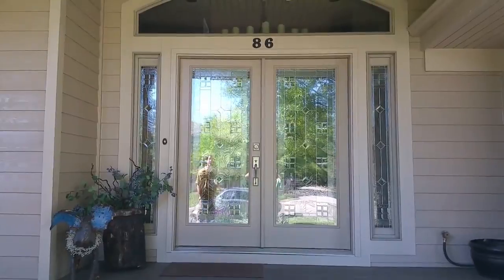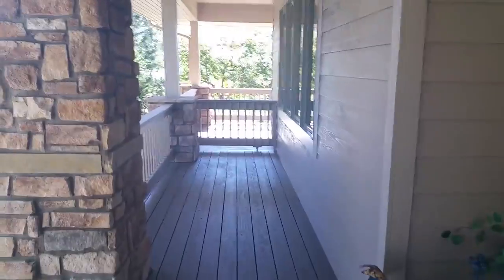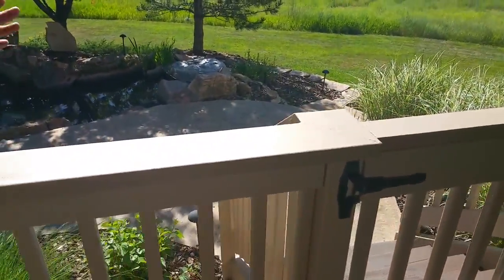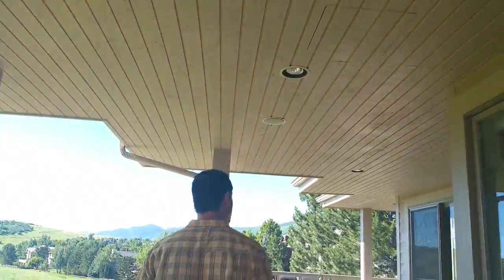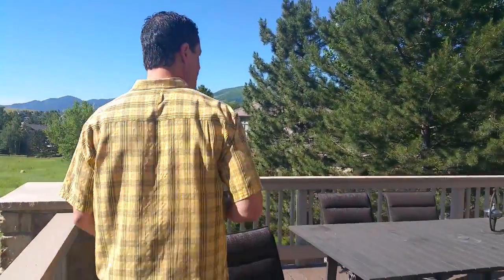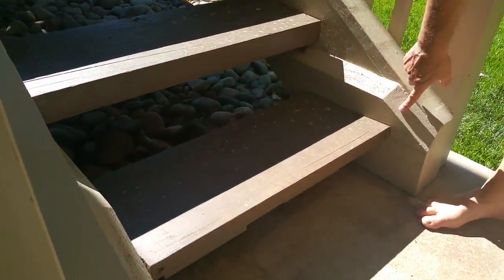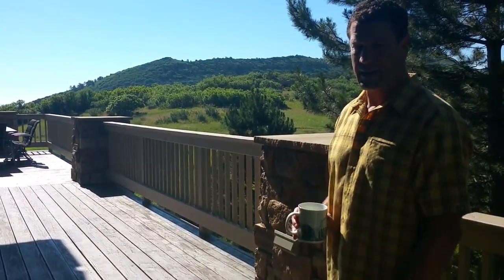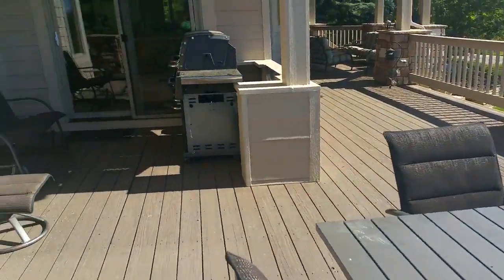Ken Caryl Valley Exterior Painting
If you're interested in hearing from more customers who chose to GetLimed, check out our YouTube playlist on that exact topic